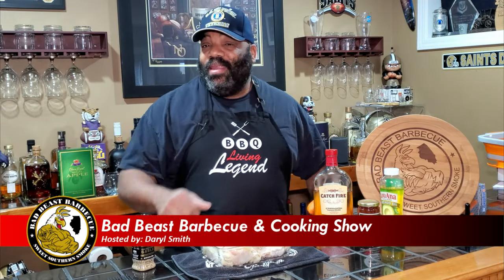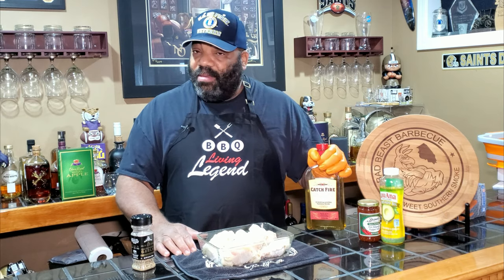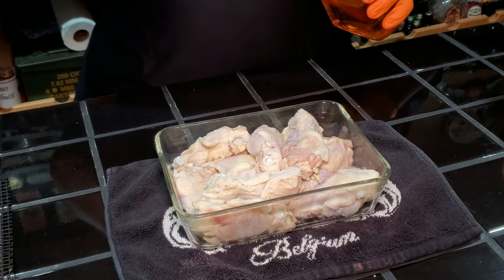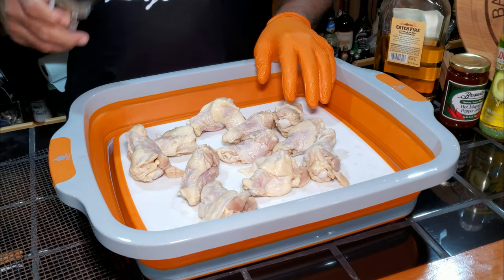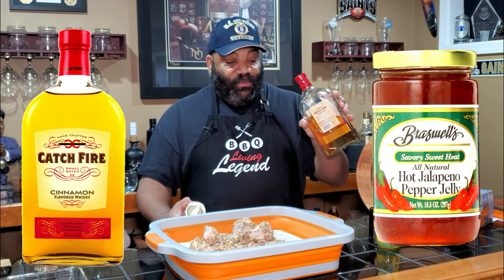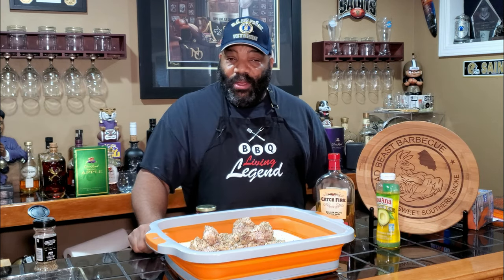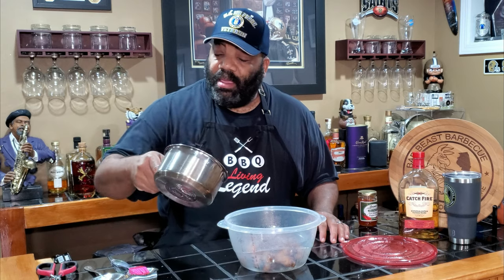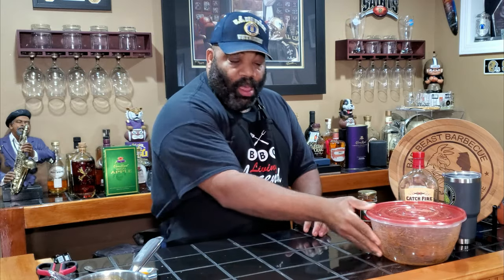Catch Fire Hot Pepper Jelly Chicken Wings | Char-griller 980 Gravity Fed Smoker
In this video, Bad Beast does Catch Fire Hot Pepper Jelly Wings on the Char-Griller Gravity Fed Smoker. This cook used Hot Jalapeno Pepper Jelly and Catch Fire Cinnamon Whiskey to create a fantastic chicken wing.

Glaze Ingredients
1/3 cup Hot Jalapeno Pepper Jelly
2 tbsp. cinnamon whiskey
2 tbsp. unsalted butter

_______Products We Use In Our Videos______________________
Recteq Grill Mat (16x16)
(Amazon US Store)

Jo Chef Kitchen Torch
(Amazon US Store)

Kingsford Quick Light Fire Starters
(Amazon US Store)

Braswell Jelly Pepper Jalapeno, 10.5 oz.
(Amazon US Store)

GLOVEWORKS HD Orange Nitrile Disposable Gloves, 8 Mil
(Amazon US Store)